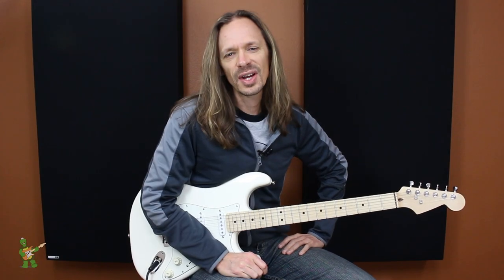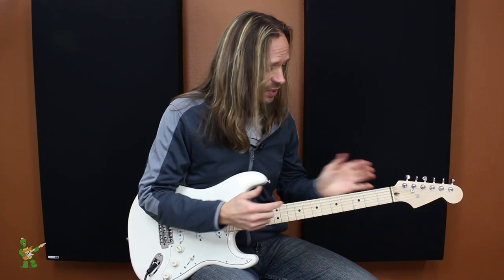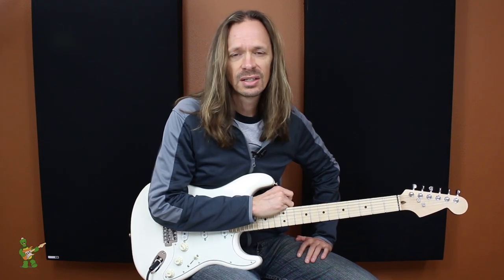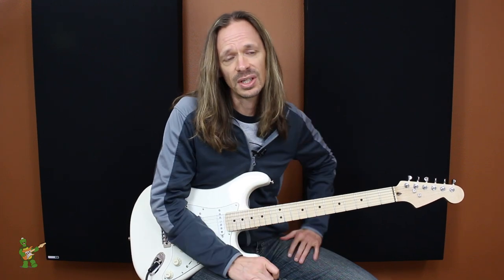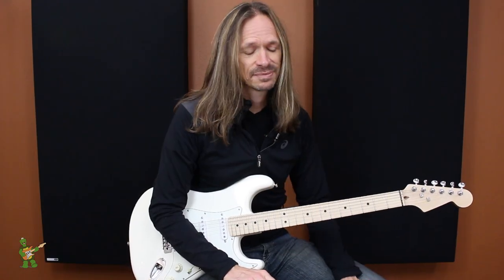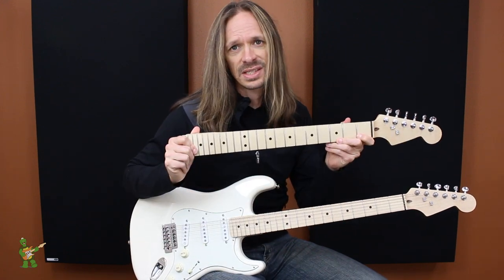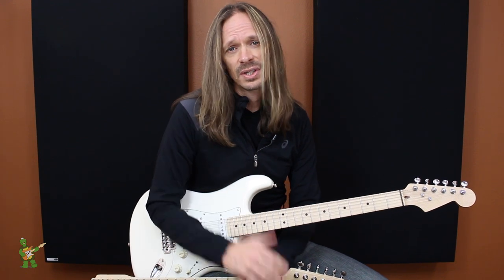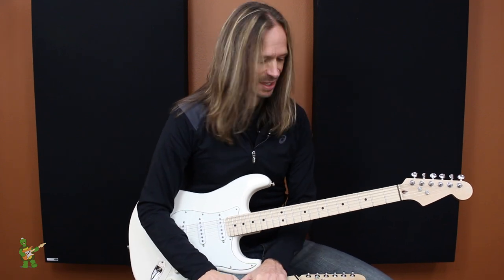Stainless Steel vs Nickel Frets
Tone comparison between Nickel/Silver and Stainless Steel frets. **To skip straight to the sound clips, jump to 2:49.**
Both necks have identical specs *and* were cut from the exact same piece of Maple. The neck specs are: Maple shaft and fretboard, Vintage/Modern construction, Standard Thin back profile, 1-11/16" nut width, 22 frets. For the test, they are both bolted to same body, and recorded on subsequent days.
To learn more about all the fret sizes and materials that Warmoth offers, go